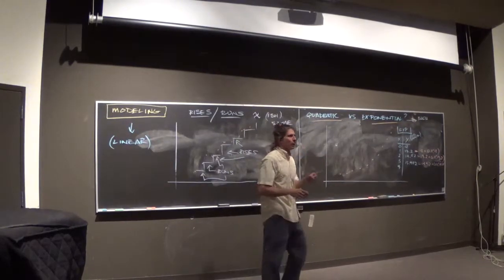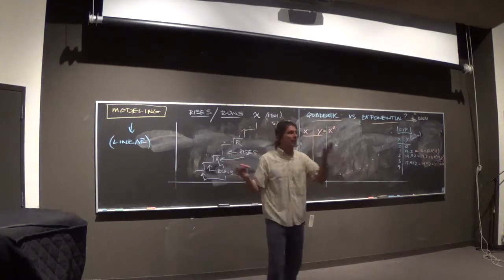1.27.14 (An Introduction to Quadratic Modeling)